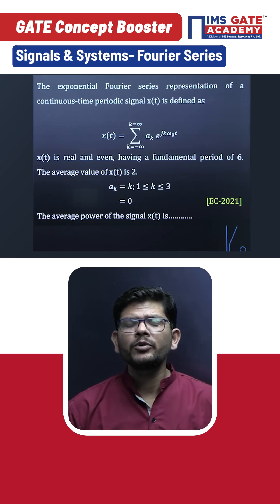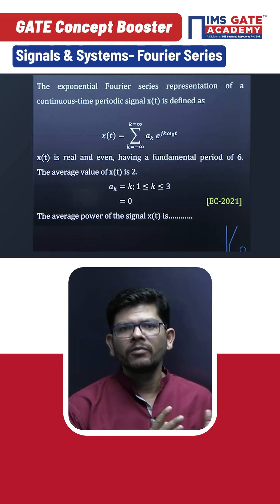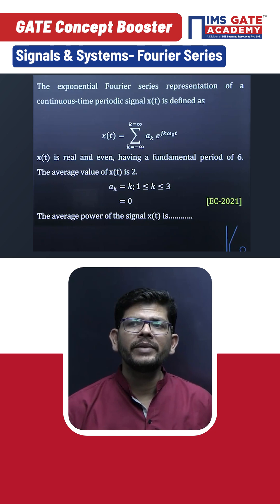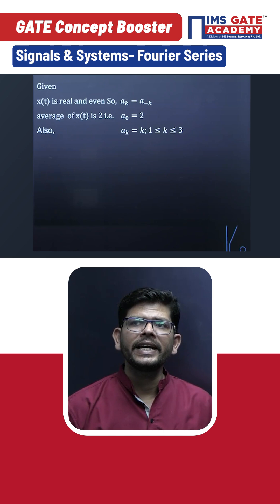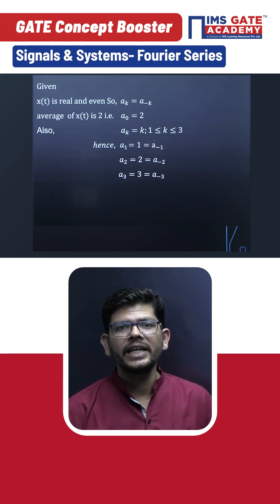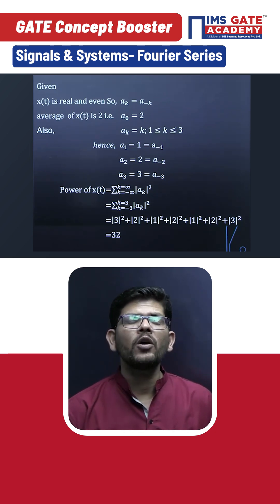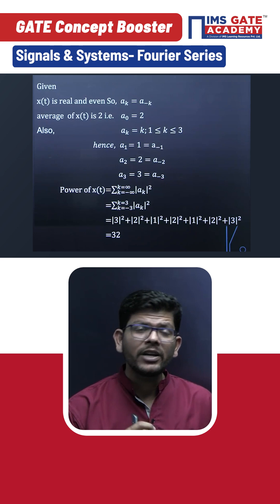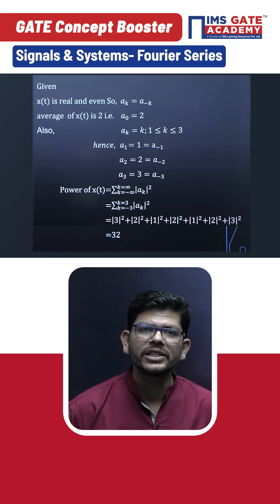Part-37 GATE 2026 Concept Booster